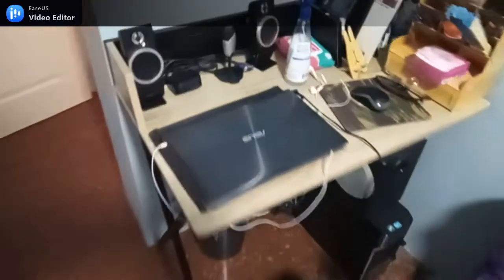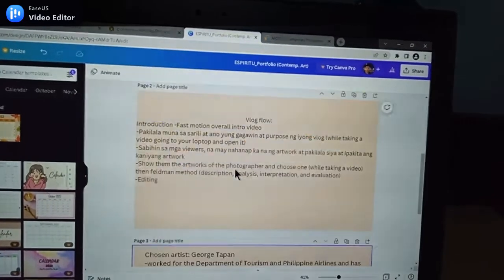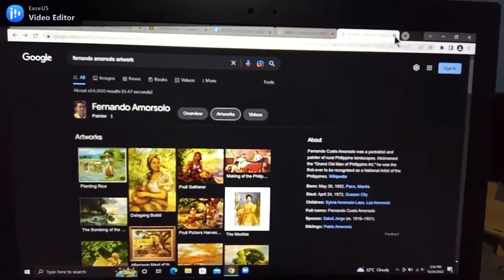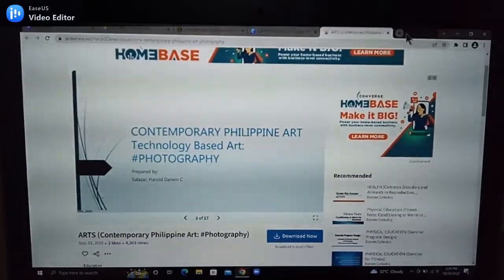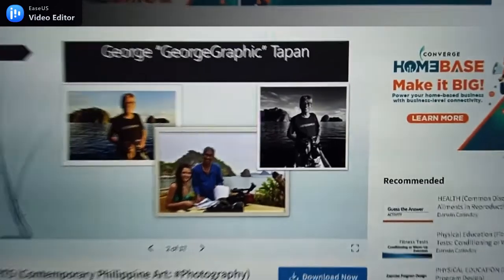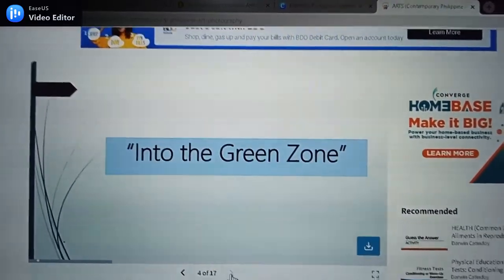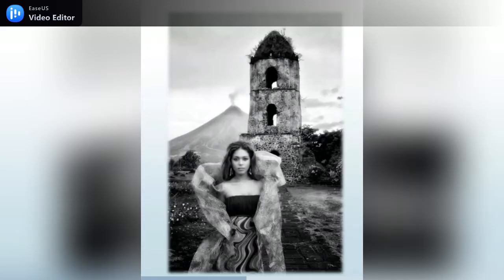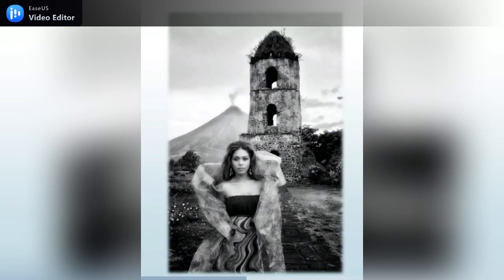VLOG # 2 (SCHOOL PROJECT)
Please pardon my english  guys HAHA

VIDEO EDITOR I USED: EaseUS Video Editor